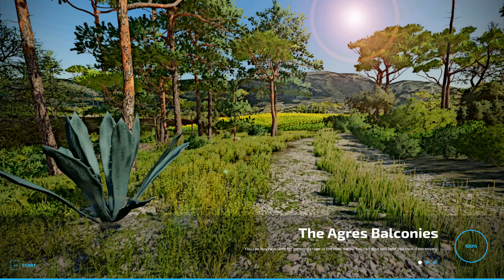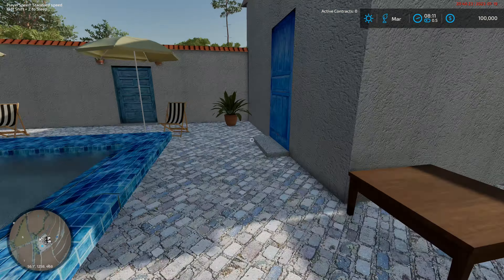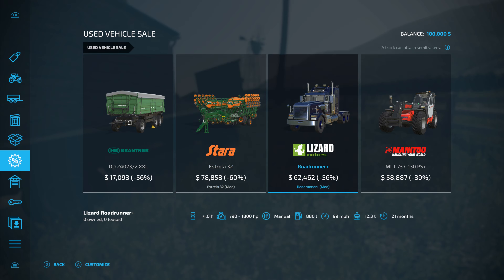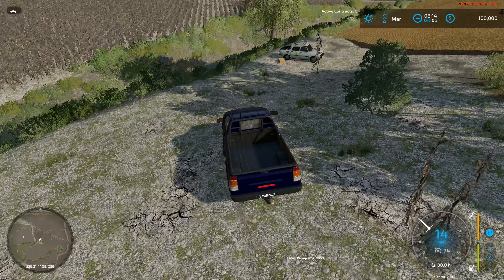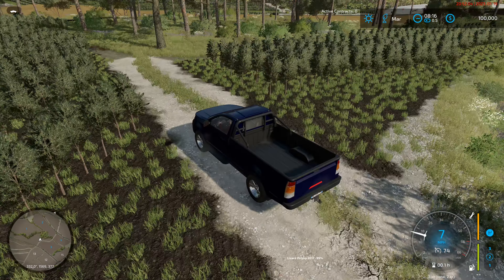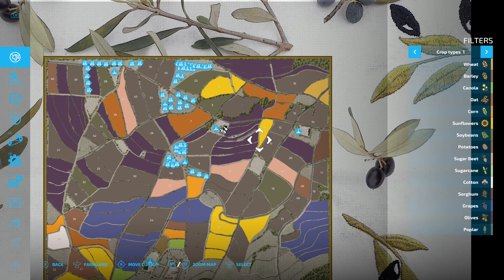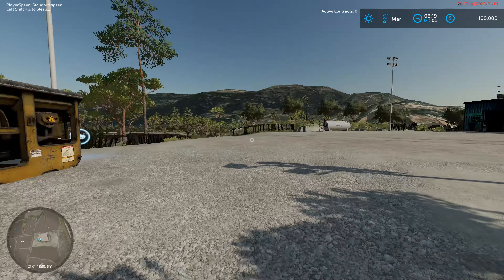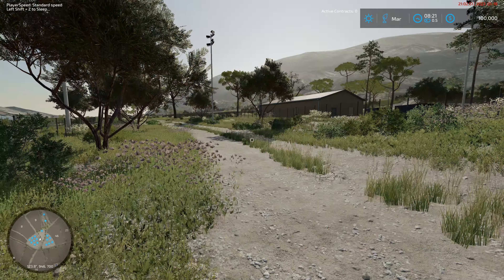Agres Balconies - Map Tour - By JMGaming - FS 22 - A real masterpiece - Breathtaking and Unique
Agres Balconies Let's Play, New Farmer Start to highlight the Map. JMGaming Masterpiece. This is a sneak preview before general release. Rules of Engagement; Bank loans frowned upon, contracts allowed, Normal Economy; Some unique productions that I will bring out during the Let's Play. A map with real undulations and striking character, captures a real "air" of the area, some unique "market like" sell points like they would be in real life. Breathtaking features, Butterflies!! Cacti, some very nice detailing. Fantastic and unique farm house (with swimming pool!!) Not sure I will get much farm work done as I might go swimming instead :)). Comments invited.